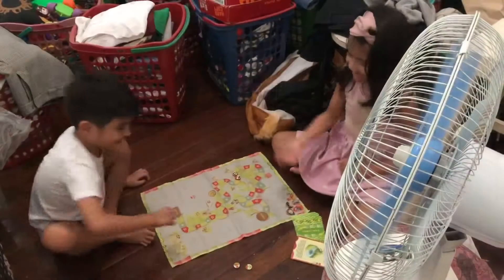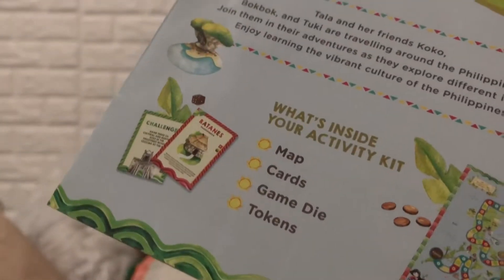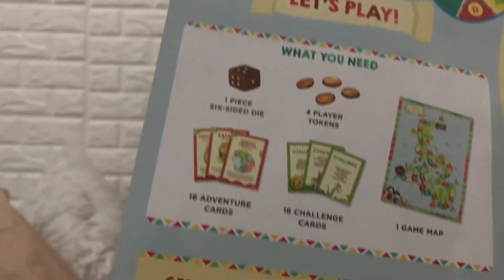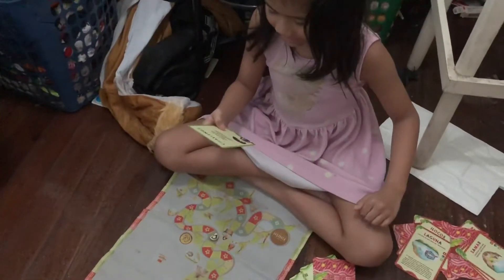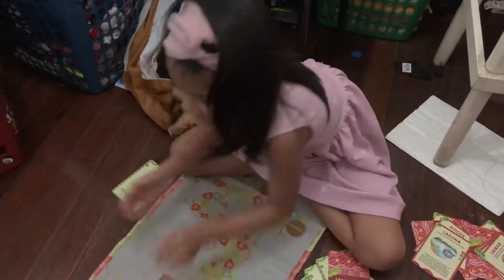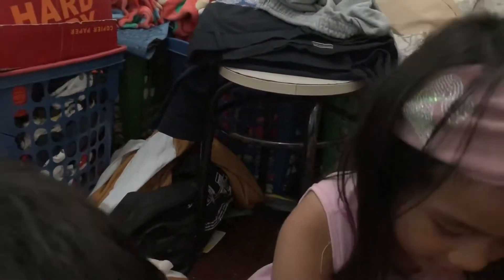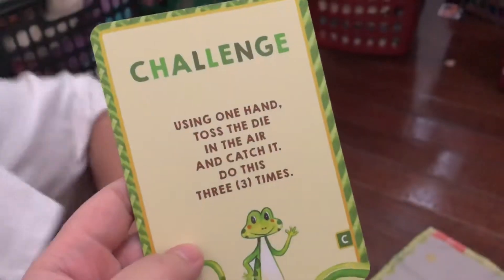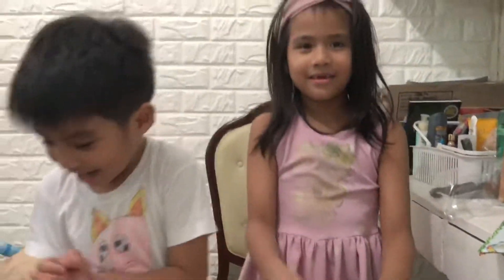We Try: My Little Smarts Kids Game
Learn through play with My Little Smarts! This game blends fun challenges with interesting bits of information about Philippine culture. Great for kids aged 4 and above! Mom-approved, loved by kids.